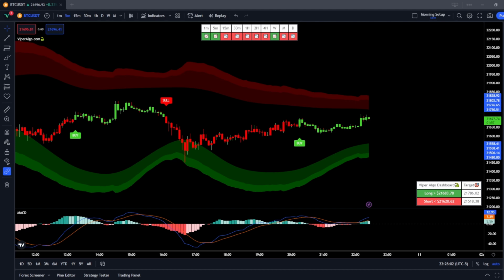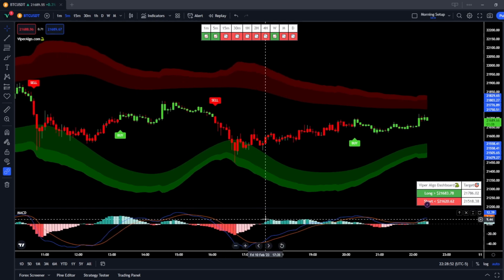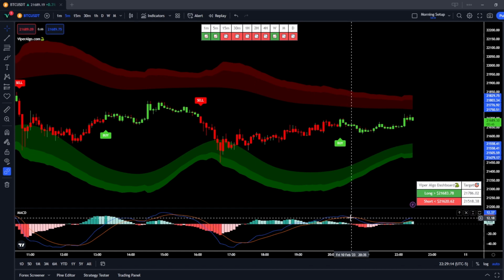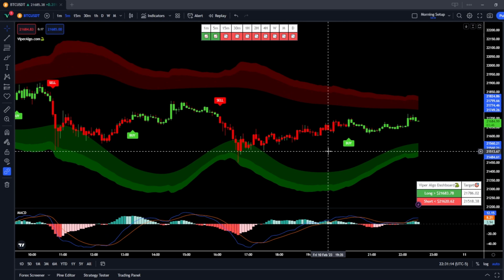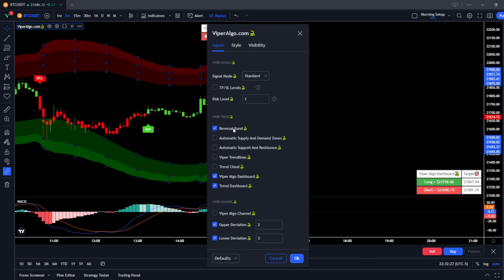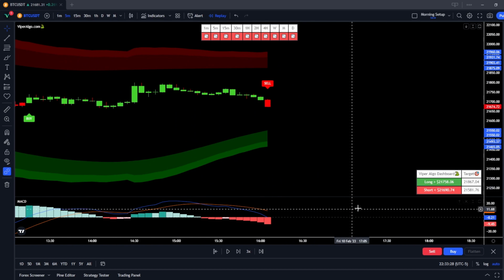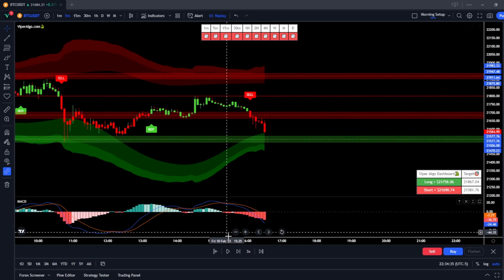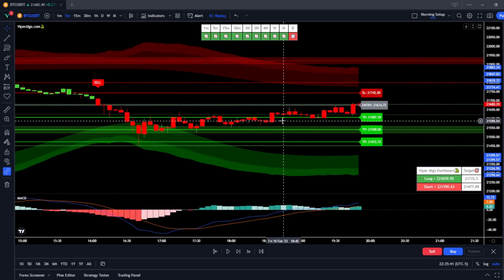Most Effective UNKOWN MACD Trading Strategy [91% Win Rate]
Viper Algo enables you to catch trends early in both directions. Using algorithmic equations Viper Algo provides it's best edge in any market condition. This Algorithm uses volatility calculations to determine Long and Short signals. For the Trend Dashboard it determines the overall trend on a given timeframe and plots it as such. The Trend clouds uses moving averages to determine the trend. The reversal band is calculated by taking the key points of a Bollinger band to determine reversal areas. The trendline feature plots accurate trendlines to help you make the best trading decision possible. The automatic support and resistance feature plots key levels that an asset has established.